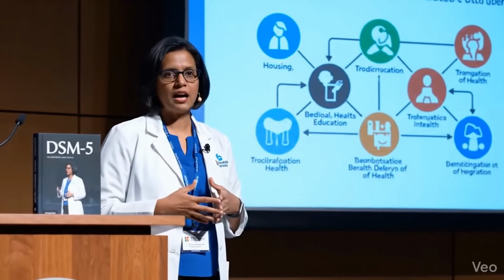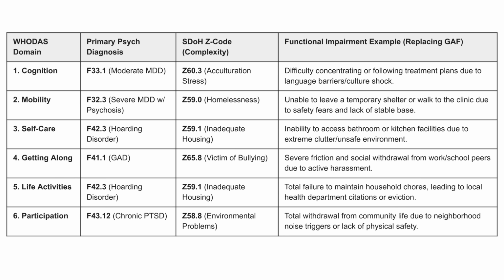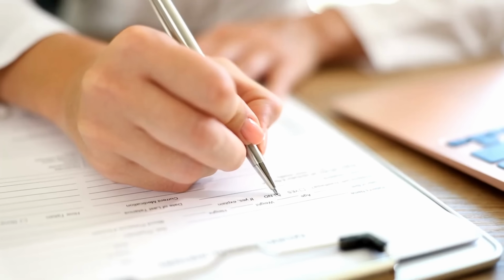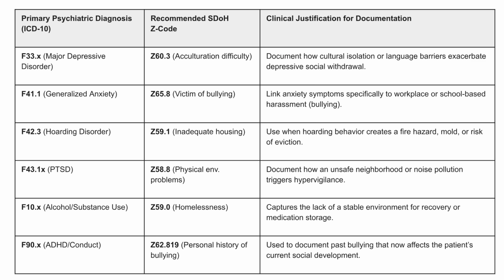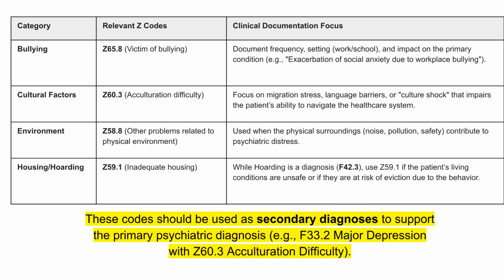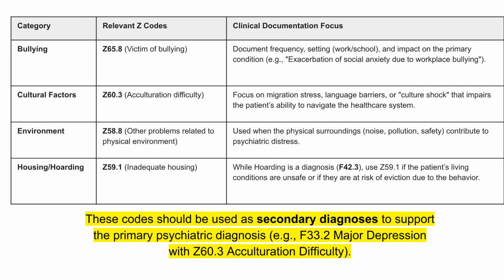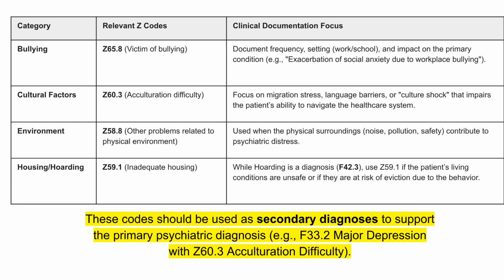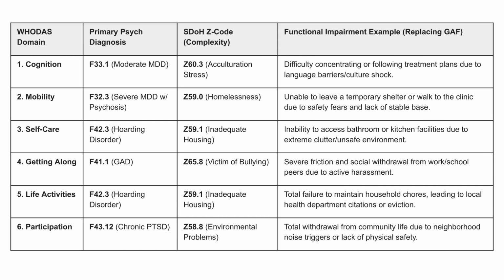2026 Z Codes are Mandatory for Medicaid/Medicare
"Learn how to use DSM-5 Z codes to move beyond standard diagnoses and create truly individualized treatment plans based on the unique patient experience. This guide explains how documenting Social Determinants of Health allows clinicians to provide person-centered care that addresses the specific life factors impacting mental health outcomes."
DSM-5 Z codes, Individualized treatment plans, Person-centered care.
Social Determinants of Health, Patient experience, Mental health outcomes.

This video discusses the new updates to the DSM-5 and ICD-10 CM, which emphasize the clinical impact of Social Determinants of Health (SDOH) (0:10-0:16). The key takeaway is the introduction of Z codes (0:36), which are used as secondary diagnoses to support the primary psychiatric diagnosis (1:10-1:15, 1:28-1:33). These codes replace the old GAF (Global Assessment of Functioning) with the WHO disability assessment schedule, providing a new functional score (0:42-0:55).

The purpose of Z codes is to highlight the connection between social factors and diagnosis (1:02-1:06), allowing for individualized treatment plans (3:31-3:37). The video explains how different categories of SDOH, such as:
Economic stability (e.g., poverty, employment, food security, housing) (1:38-1:45)
Social factors (e.g., bullying, acculturation difficulties, cultural factors, language barriers, colorism, racism) (1:56-2:14, 4:02-4:04)
Environmental factors (e.g., physical environment, surroundings, noise, pollution, safety) (2:17-2:22)
Work or job stress (4:00-4:02)

These factors can significantly influence a patient's mental health outcomes and the severity of their condition (3:13-3:26, 3:52-3:55). By incorporating Z codes into clinical documentation, practitioners can create more person-centered care (1:06-1:09, 3:43-3:45) that addresses the unique life factors impacting mental health.